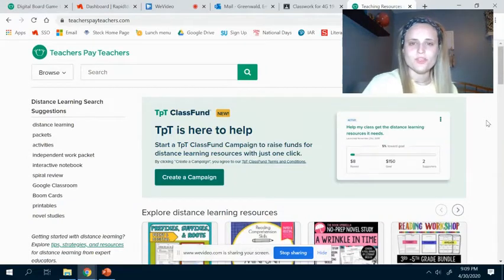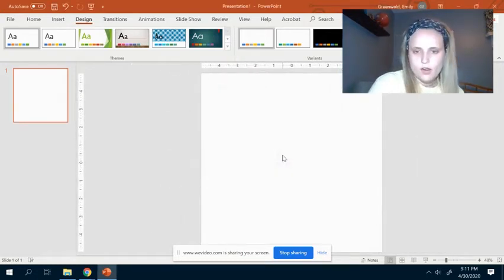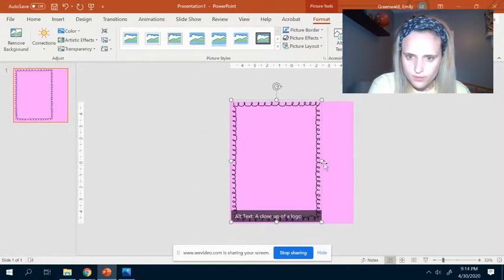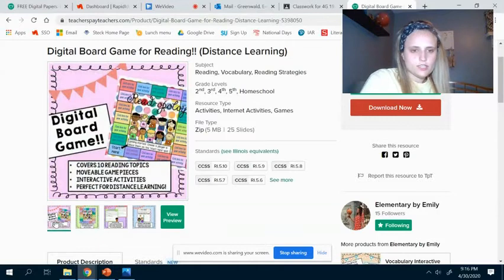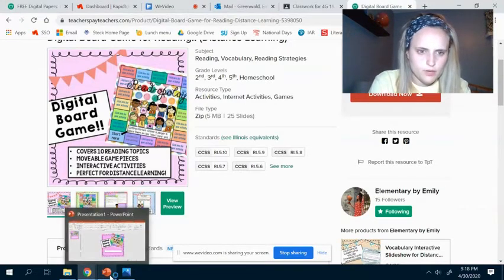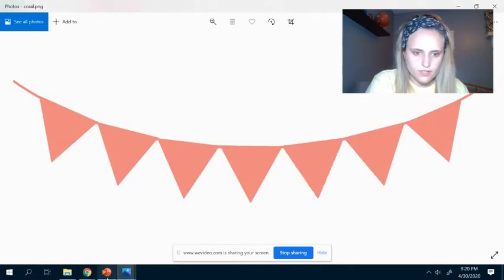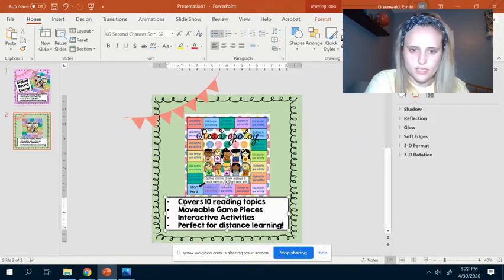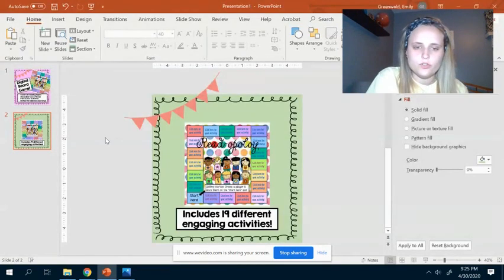How to Make an Attractive Square Cover: Teachers Pay Teachers TIPS!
This video goes into detail about how to make a square cover for tpt!